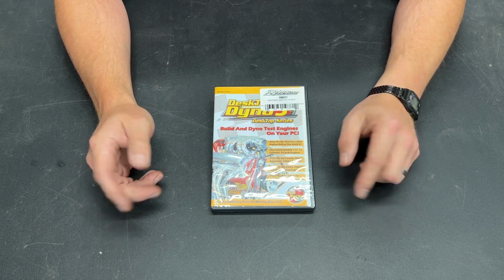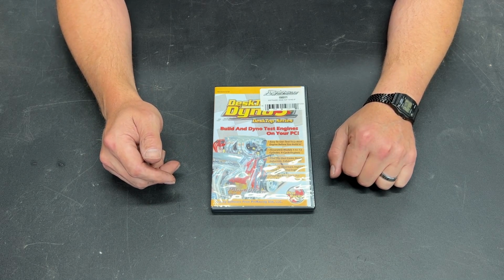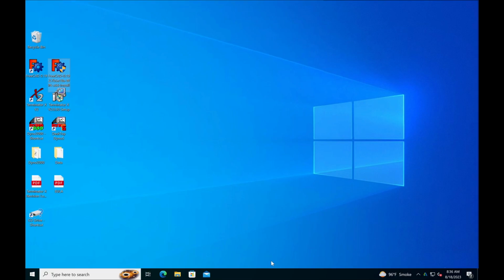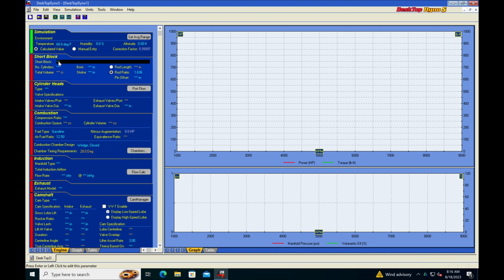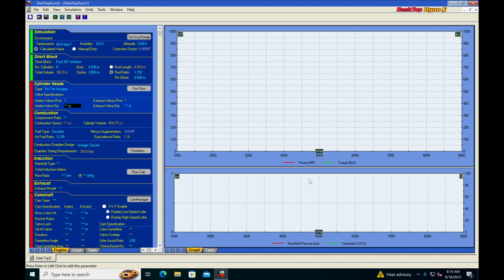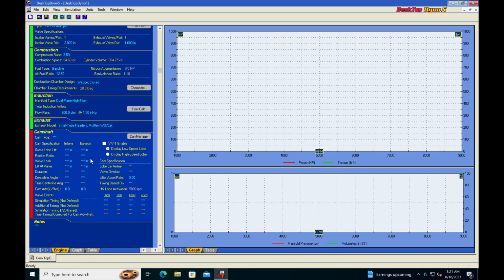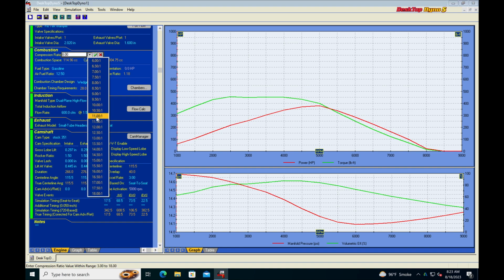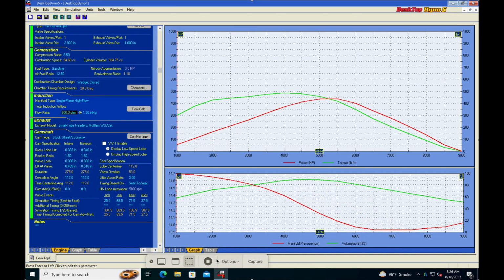Review of Desktop Dyno 5 A Virtual Engine Building Program Compare to Dyno 2000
For years I have been using a an engine building simulator called Dyno 2000.  It allows you to input engine specs and plots theoretical horse power and torque curves.  I featured this software in several of my 393W build videos and I have had quite a few questions from people trying to find the software so they can use it too.  Dyno 2000 is no longer available but Desktop Dyno 5 (the latest version) can be purchased from Summit racing or directly from the manufacturer.  In this video I show you how to use the basic functions of the software and provide a review of its functionality.